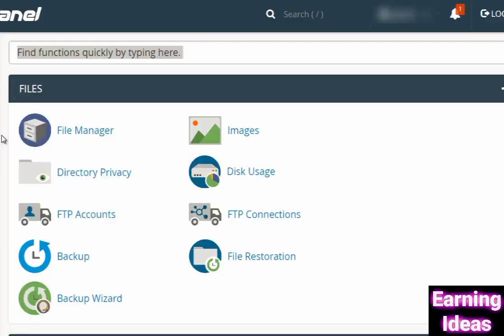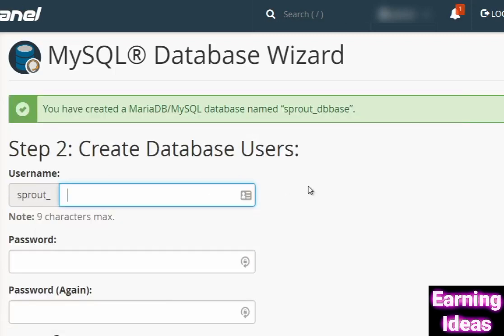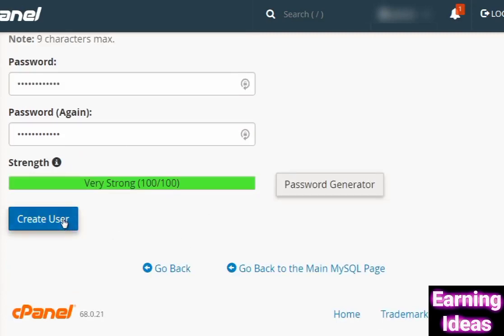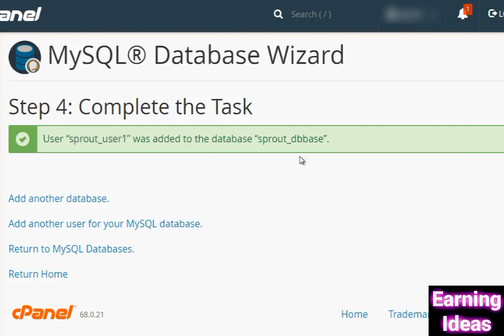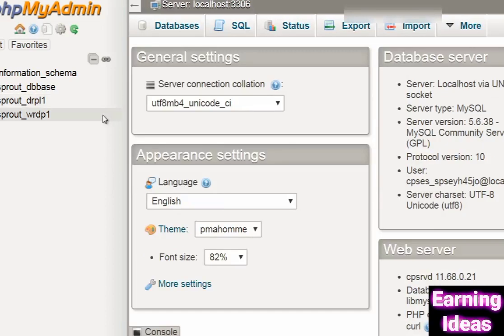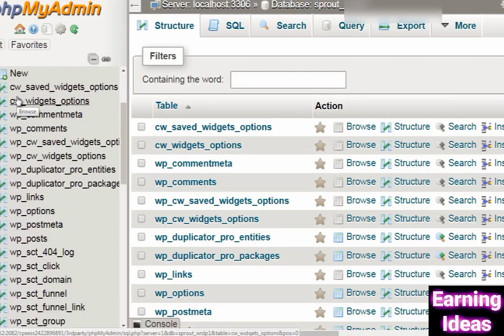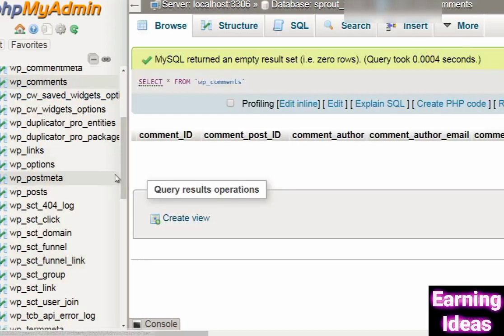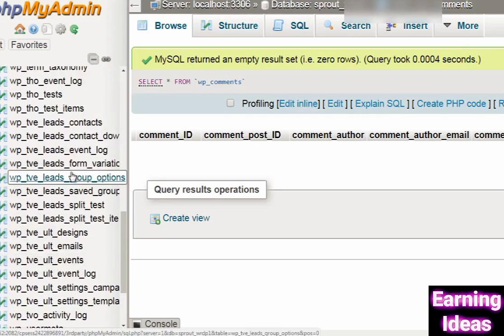What is C Panel?../How to create &insert Data into my SEO Database??./video -3rd /See all videos 1-9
Thankyou!!. 🙏🙏✌️✌️🤘🤘

What is Cpanel
C Panel
How to use the video tutorial feature
How to create & insert Data into my SEO Database
Earning Ideas
online work
online jobs
online marketing
Digital marketing
Internet marketing
Social media marketing
 Facebook tricks